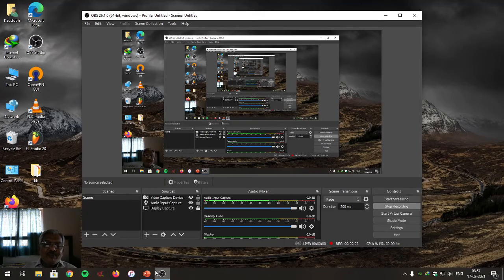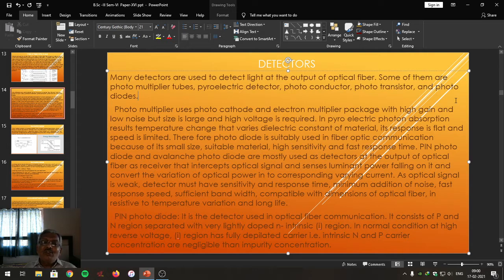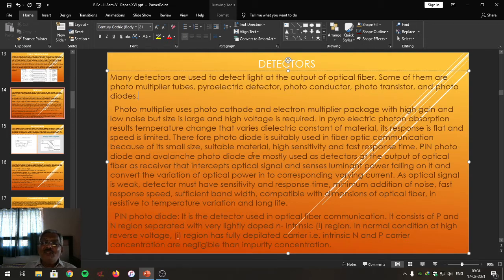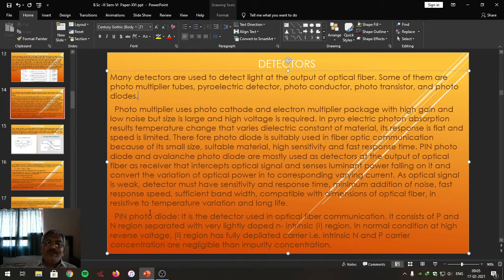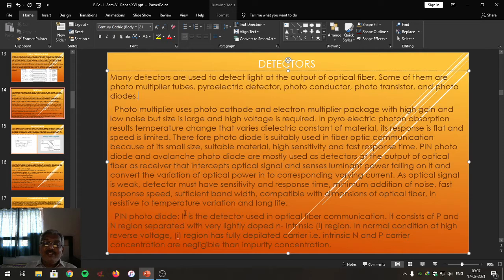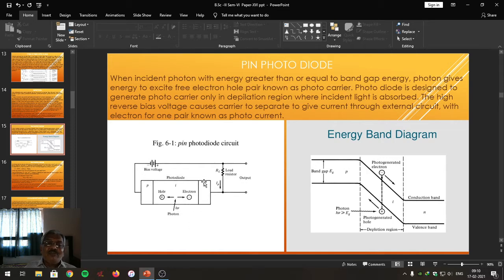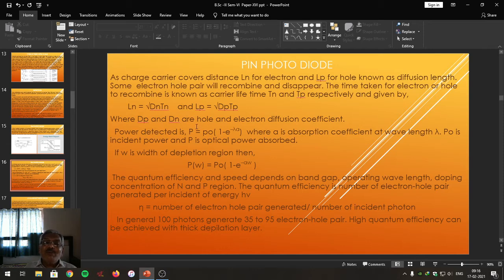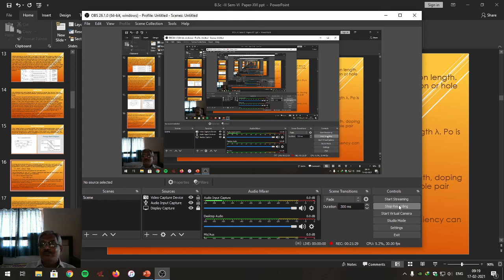B.Sc-III, Sem-VI, Paper-XVI, Lecture-6